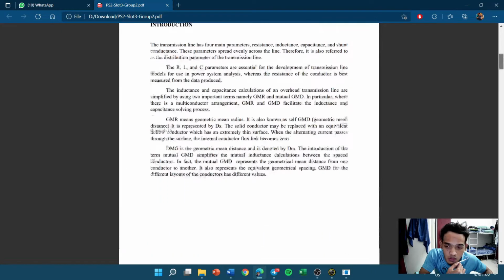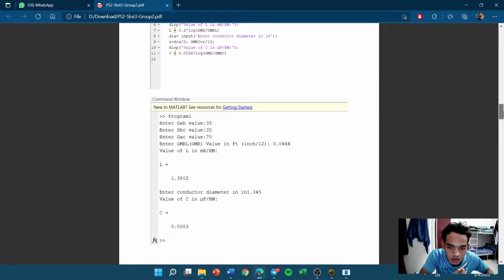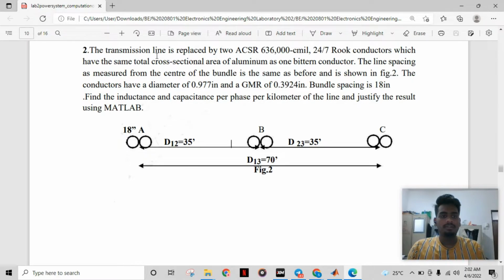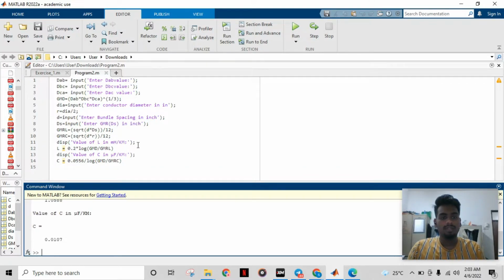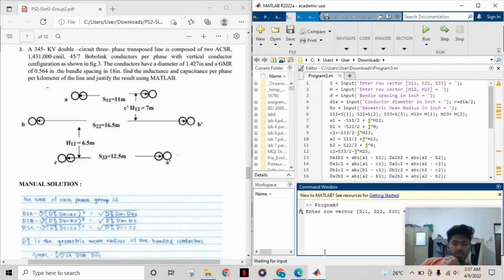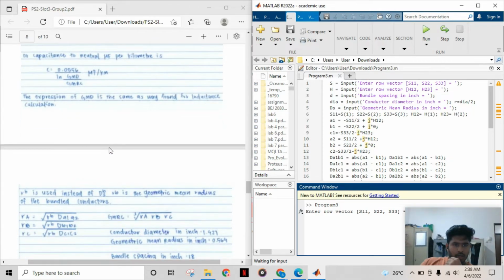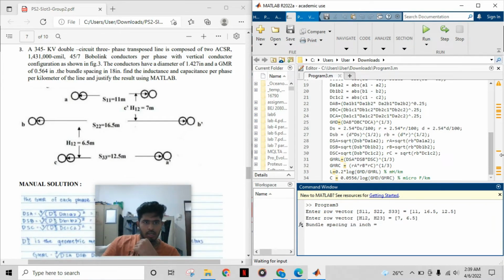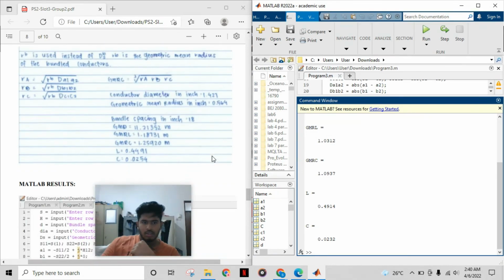PS2- Computation of Line Parameters (Slot3Group2)